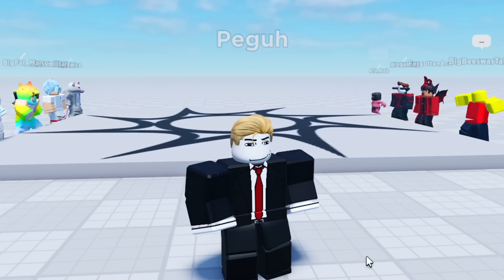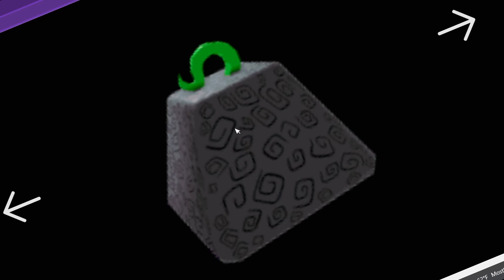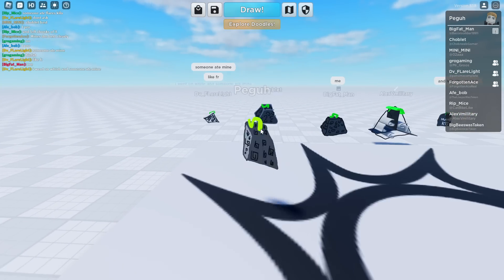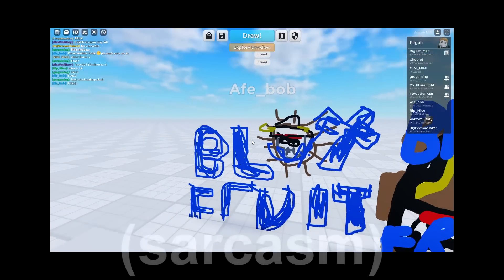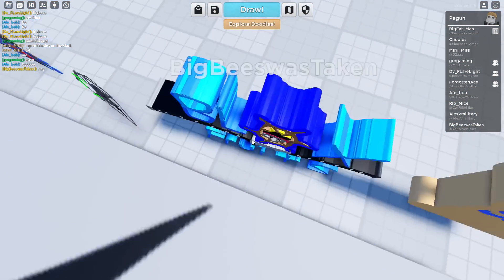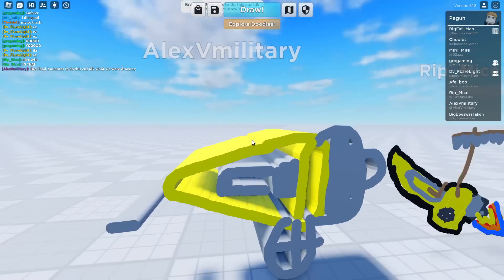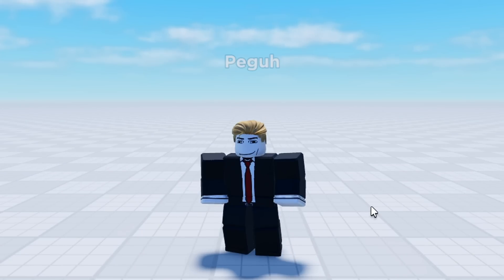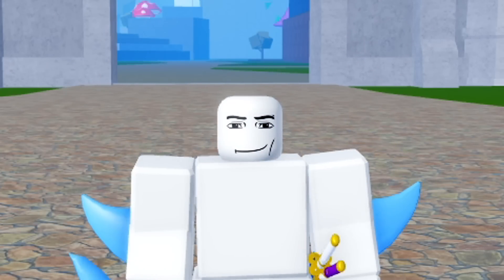Blox Fruits Drawing Contest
10 players vs 1 idk